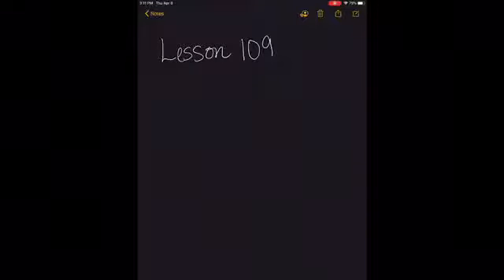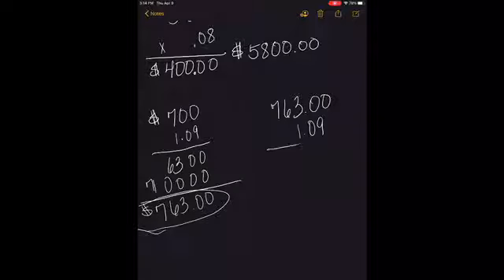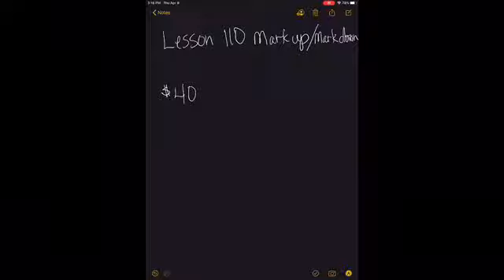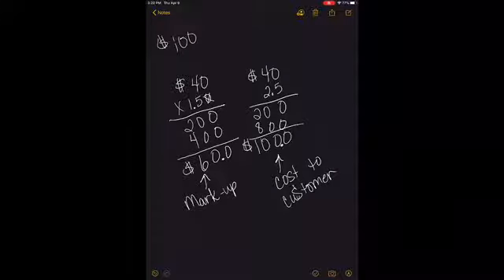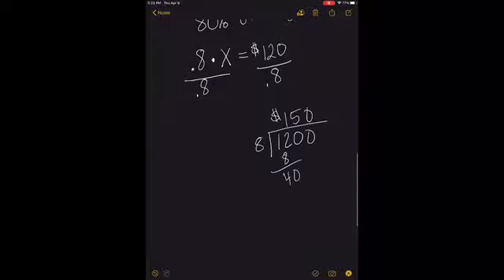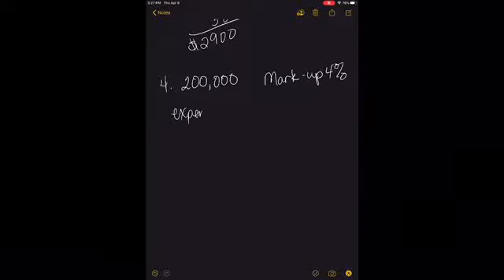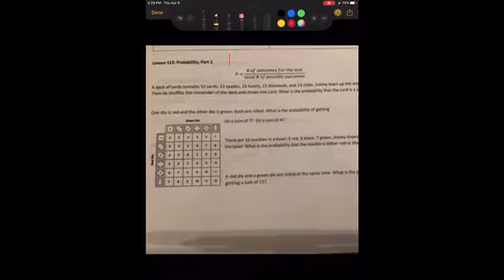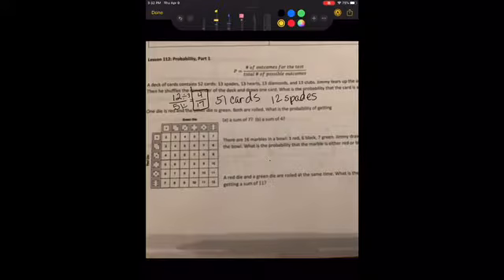Algebra 1/2 Lessons 109-112